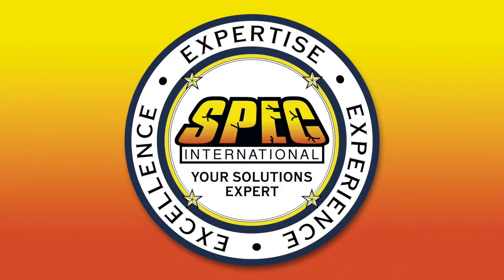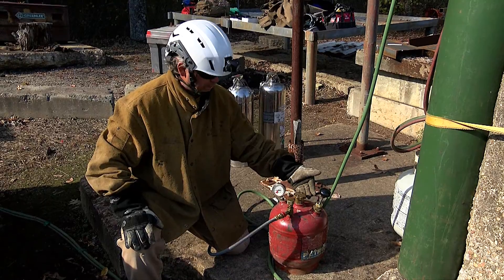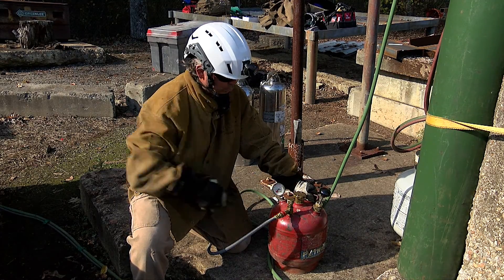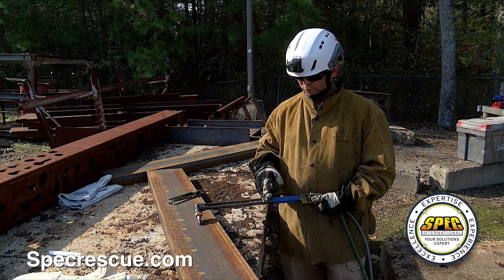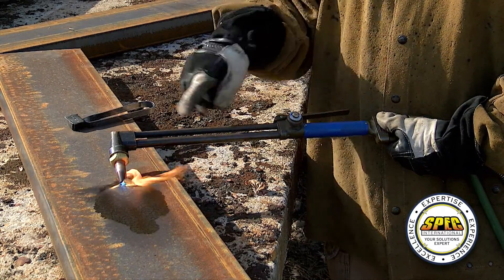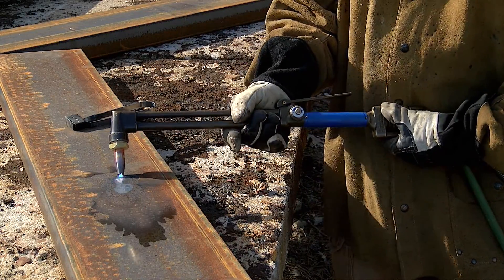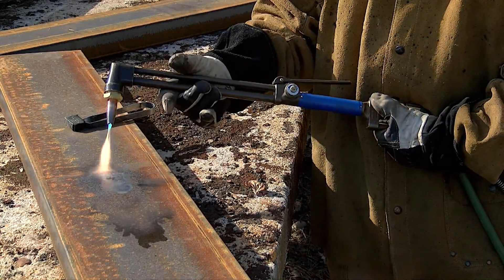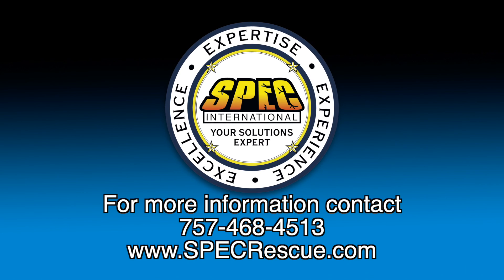The Spec Show - Start Up Procedures for the Petrogen Cutting Torch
In this episode of The Spec Show, Instructor Jack Reall goes over the start up procedures for the Petrogen Cutting Torch, an oxy gasoline cutting system used in the USAR environment.